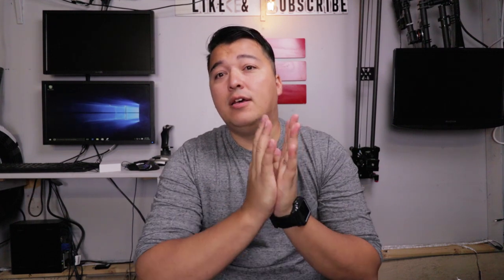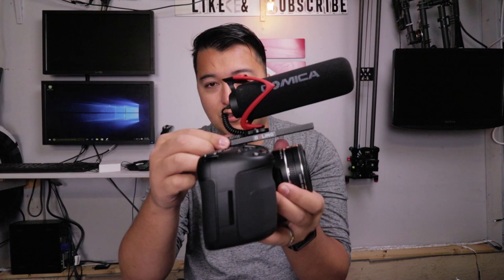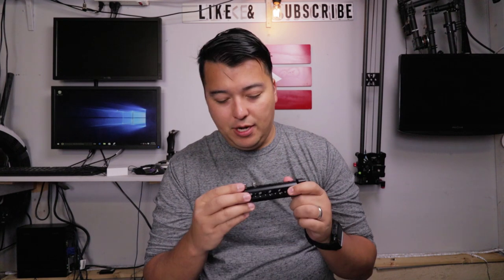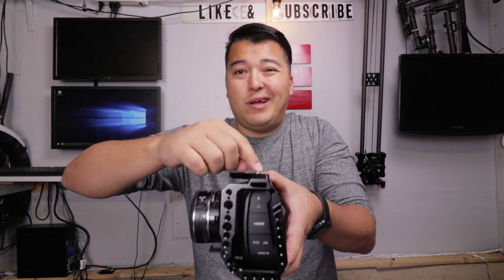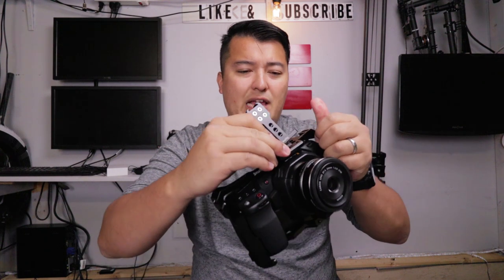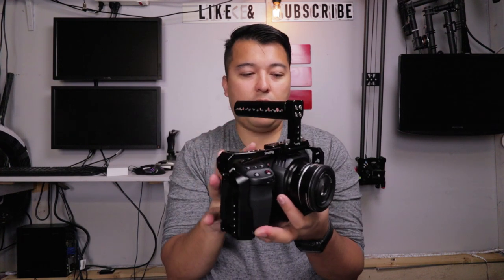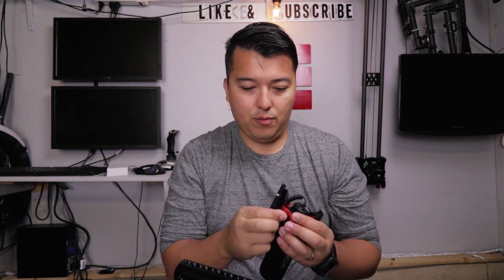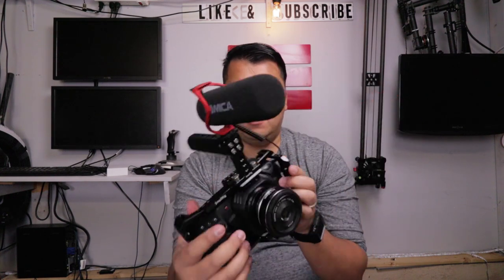Black Magic Pocket Cinema Camera 4k Cage for under $100 : Unbox, review , install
Hello everyone, Very excited to share my purchase for my Pocket 4k, the small rig black magic pocket 4k cage looks like one of the most versatile cages with so many accessories available. Small rig has a great reputation and even better products. I wanted to show you how it looks and what all comes in the box.

Cameras:
SmallRig Nato Handle